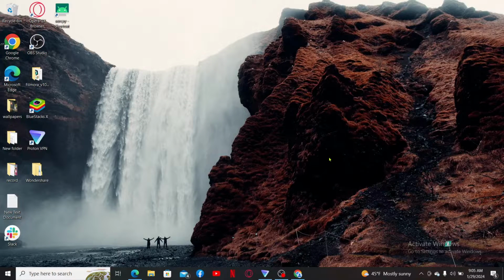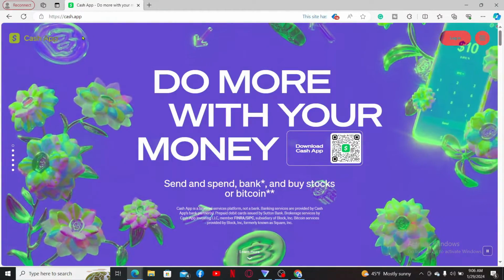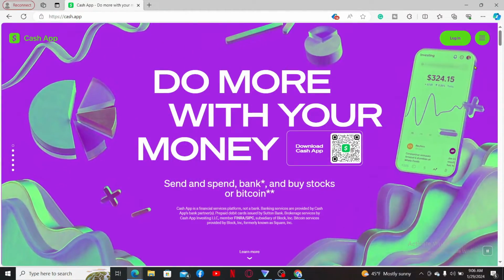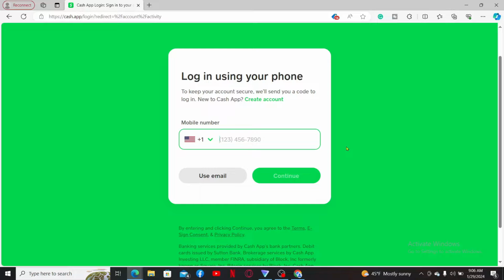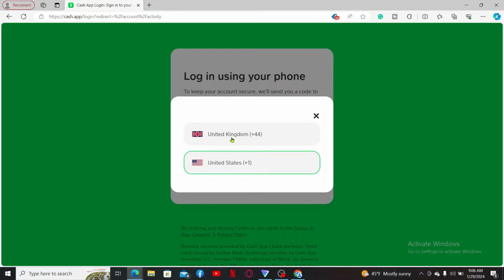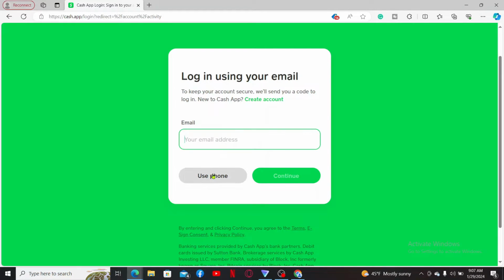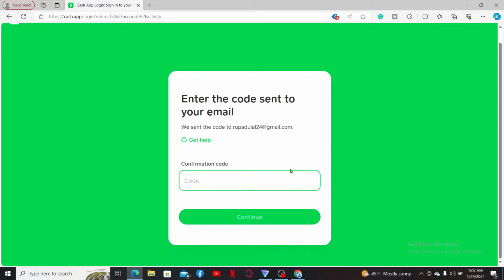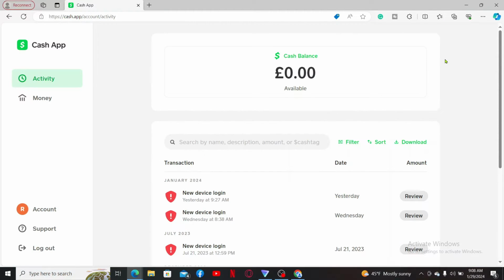How To Login Existing Cash App Account 2024? Cash App Sign In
In this tutorial, learn the step-by-step process to log in to your existing Cash App account effortlessly. Whether you're a seasoned user or a newcomer, follow our comprehensive guide to access your Cash App with ease. We'll cover login procedures, troubleshooting tips, and essential security measures to ensure a smooth experience.